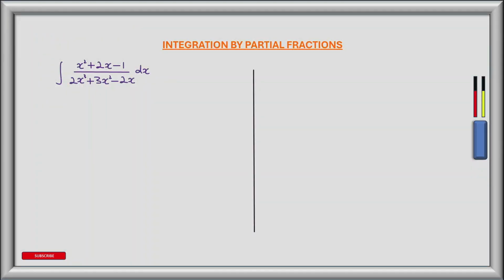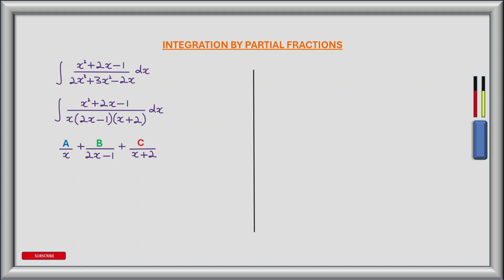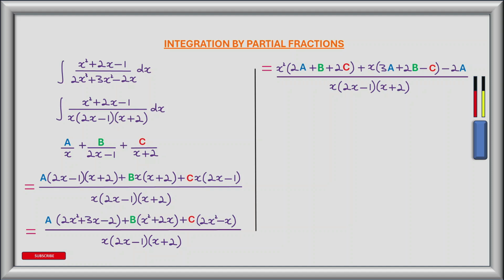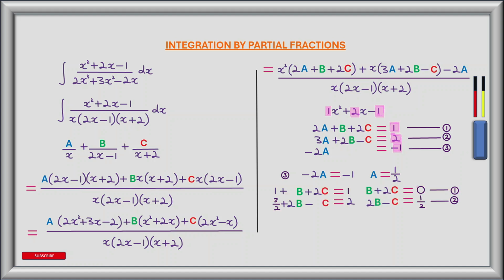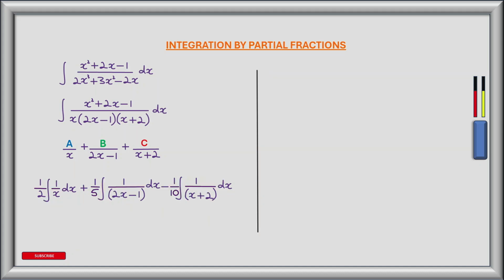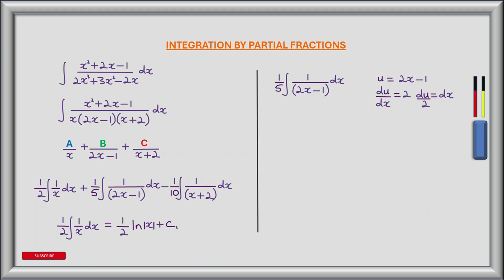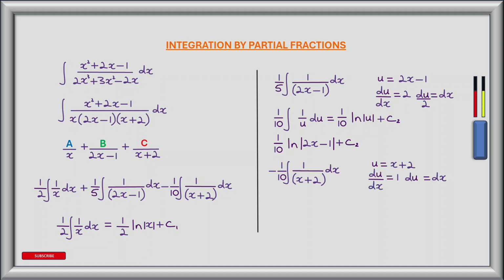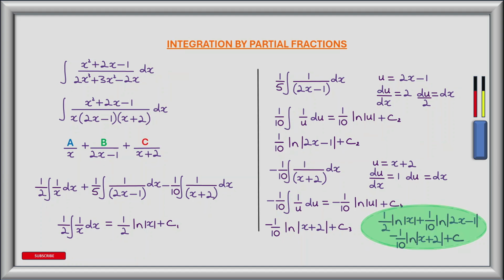Mastering Integration by Partial Fractions | Calculus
This video tutorial describes which functions are suitable for integrating using partial fractions. It demonstrates how to decompose the function into multiple functions in order to facilitate the process of integration,

Step 1
Factorize the denominator
Step 2
Separate the function into 3 parts withe variables A B and C for numerators
Step3
Solve for A B and C
Step 4
Substitute the values of A B and C into Step 2
Step 5
Integrate the 3 integrals separately
Step 6
Add the three solutions together to form the final solution